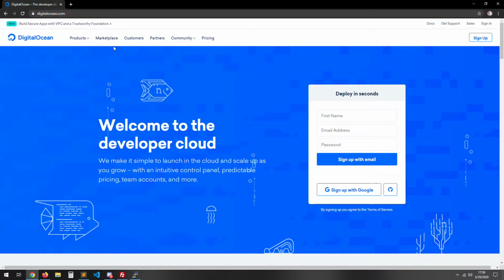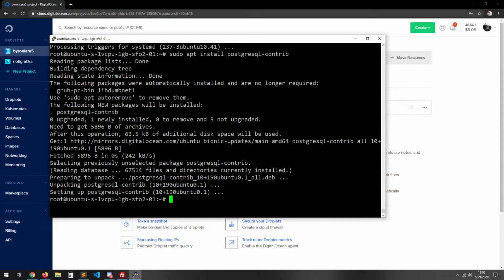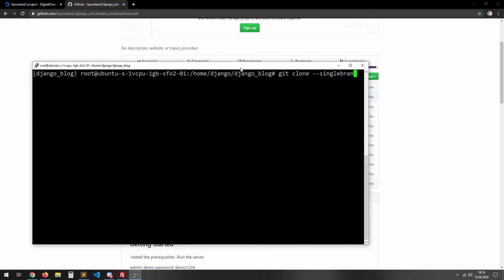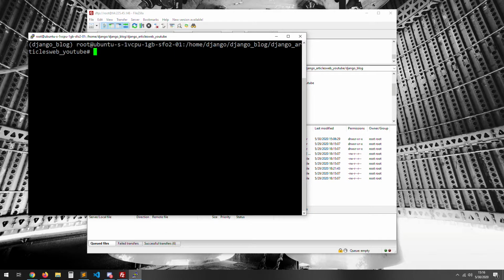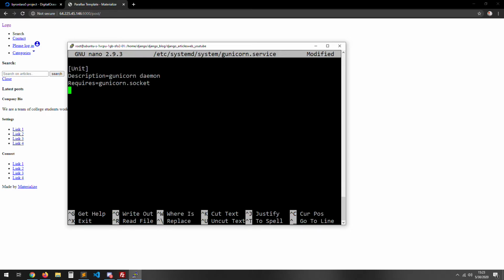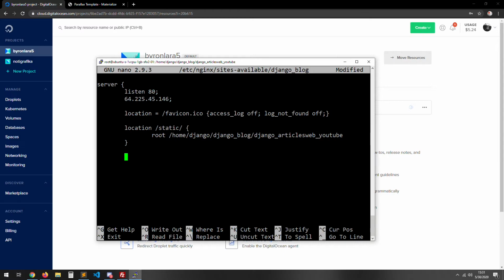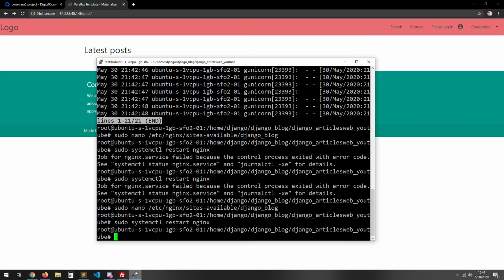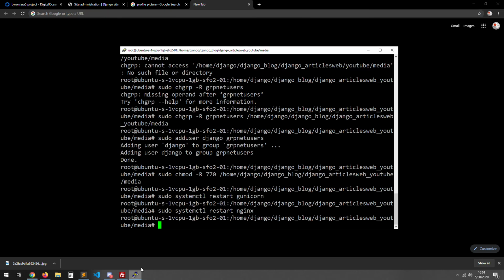Deploying your Django 3.0 to Digitalocean | complete setup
💻Tutorial:  Deployment

In this video I will show you how to deploy your Django 3.0 to the cloud in this case Digitalocean. I'm still working on the length of the videos, sorry. If you have any recommendations. Please share it with me. I don't consider my self an expert, just a person sharing something.  Django is a powerful web framework that you can use to build great web applications I highly recommend reading the documentation it has everything that you need.